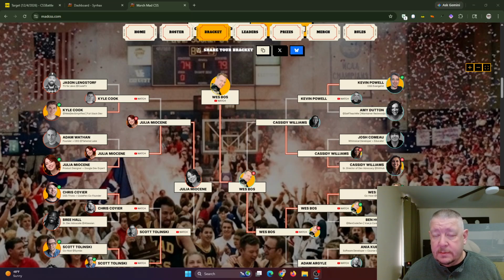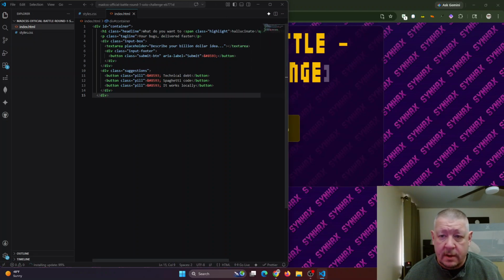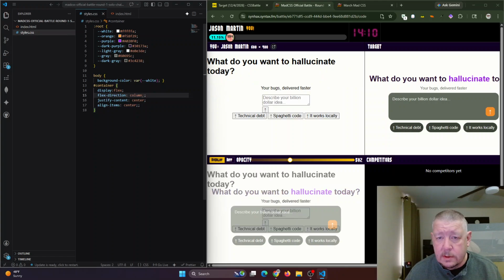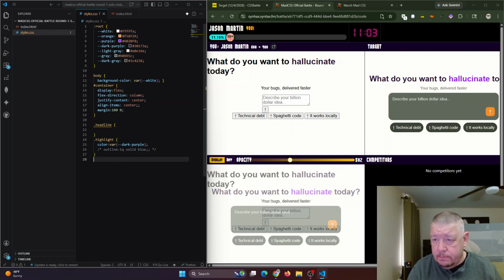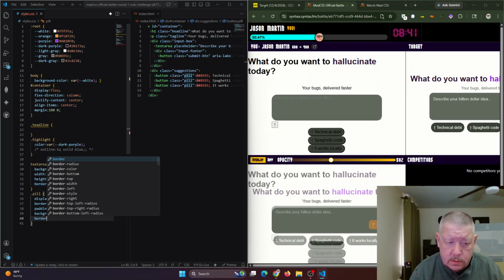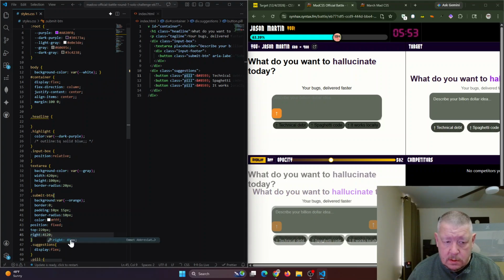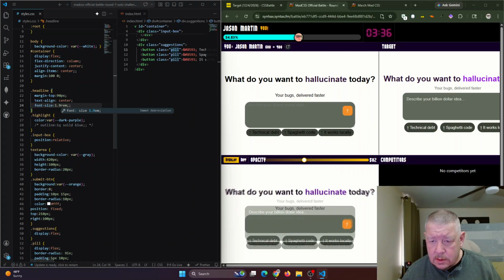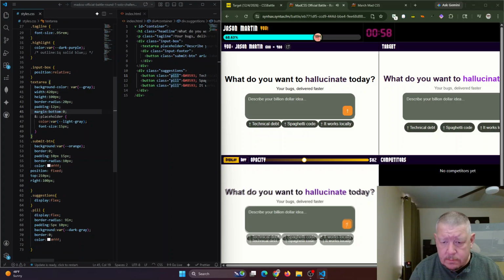MadCSS Round 1 Replay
I decided to give the Round 1 Battle from Mad CSS a try.
I did kinda average. Meh